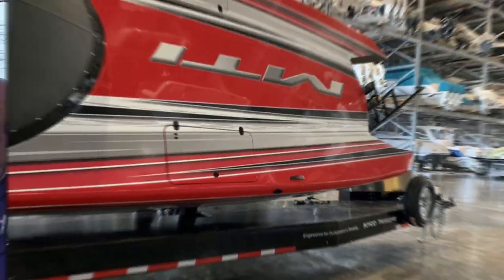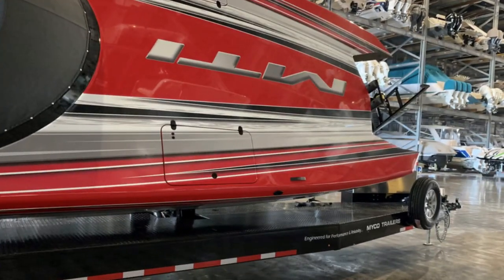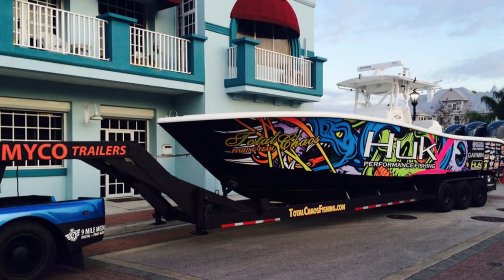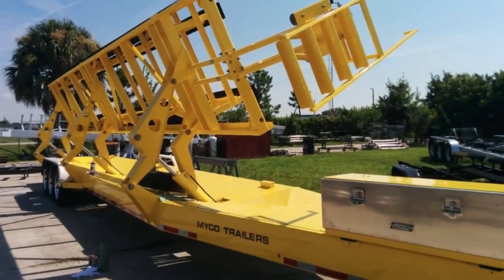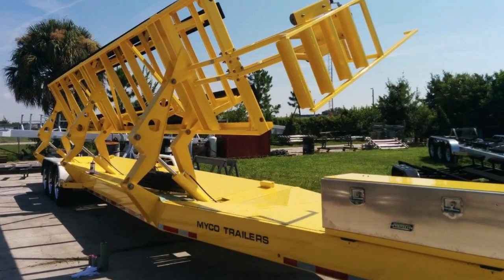Speedboat Magazine Interviews Bill Tweedie of MYCO Trailers at the 2019 Miami Boat Show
Bob Teague of Speedboat Magazine interviews Bill Tweedie of MYCO Trailers at the 2019 Miami International Boat Show.